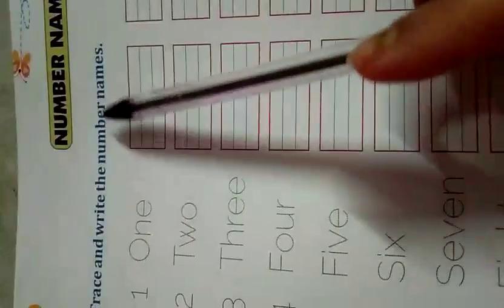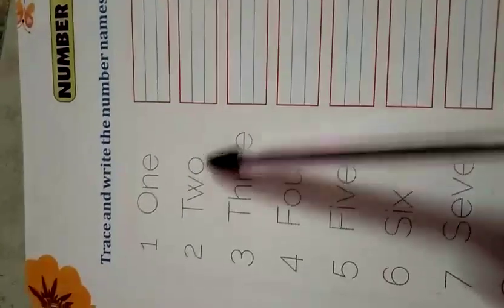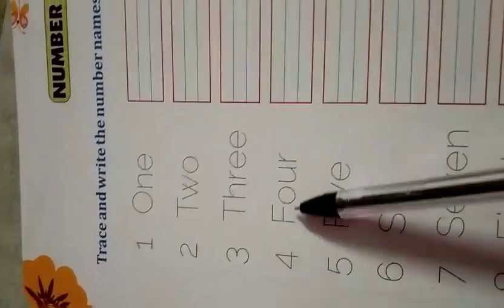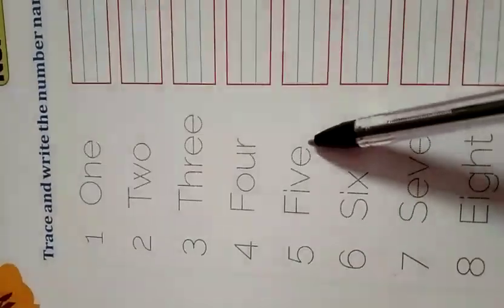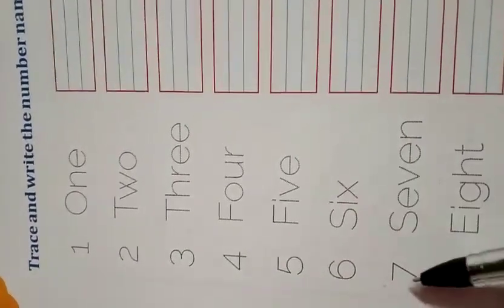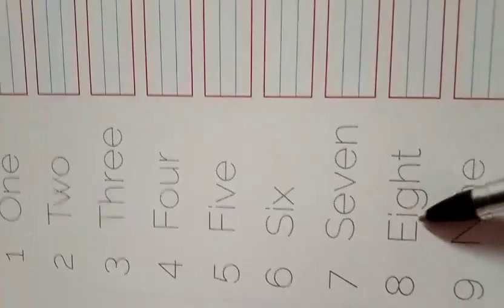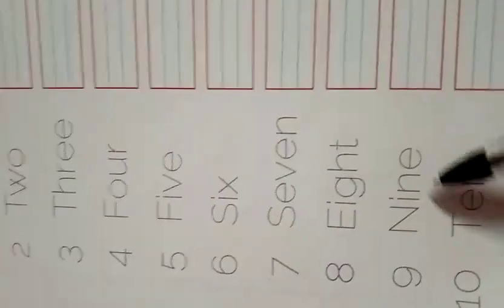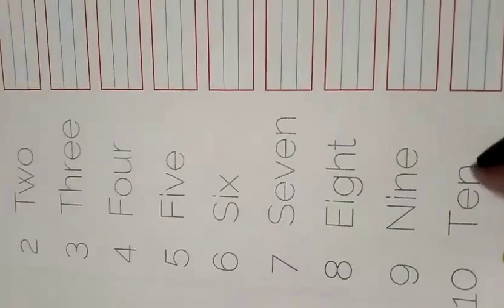Classwork, Maths, Class UKG, Date 03/04/2024